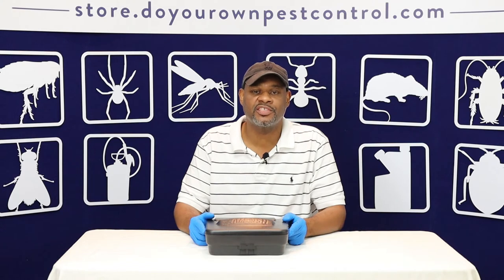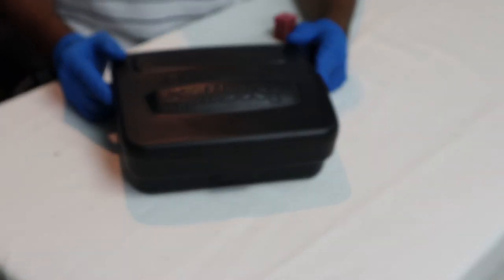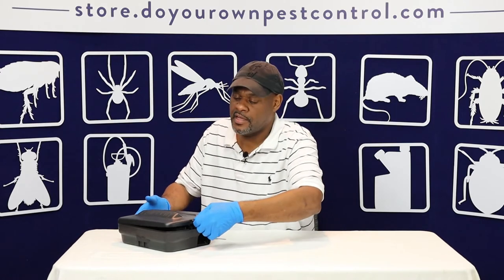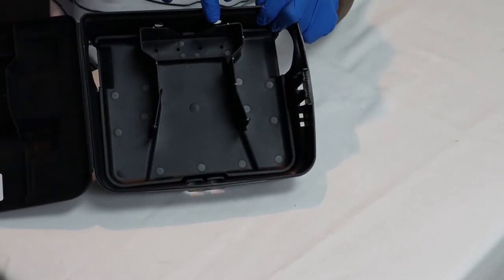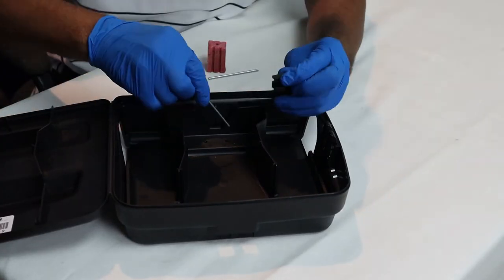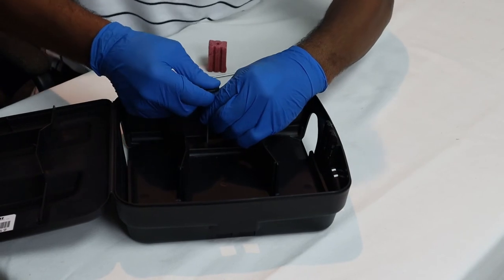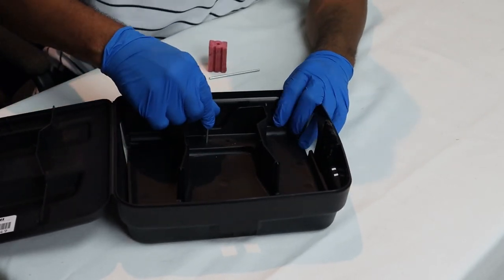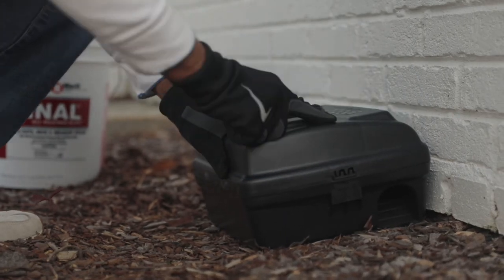How To Set An Ambush Bait Station